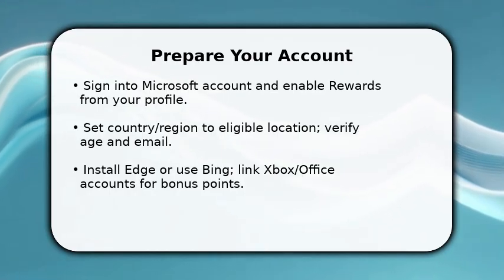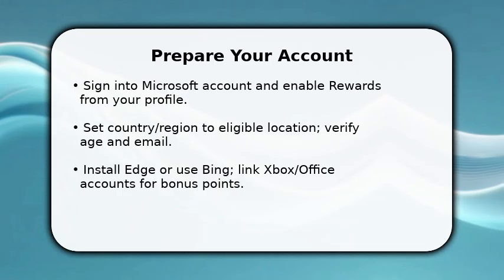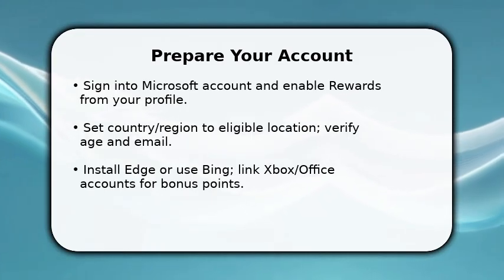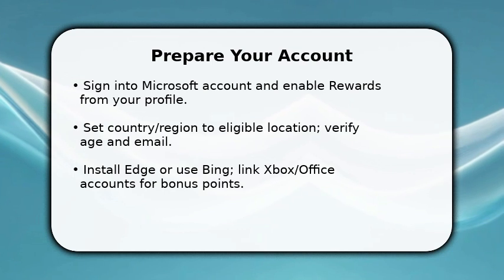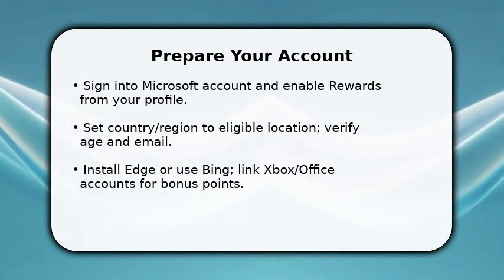How to Use Microsoft Reward Points (easy Method)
Discover the straightforward way to redeem your Microsoft Rewards points for cash, gifts or exclusive offers. This quick guide simplifies navigating through reward programs and maximizing benefits.